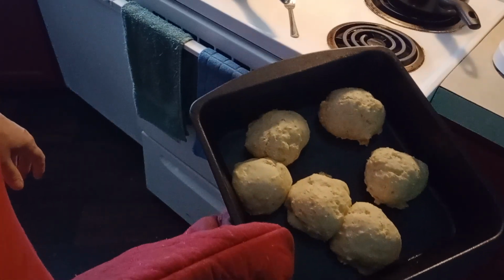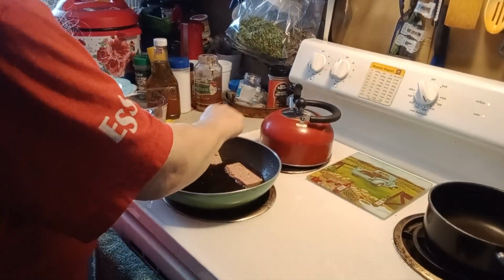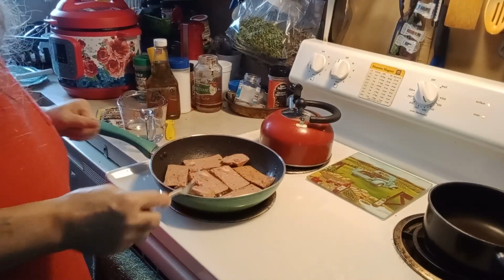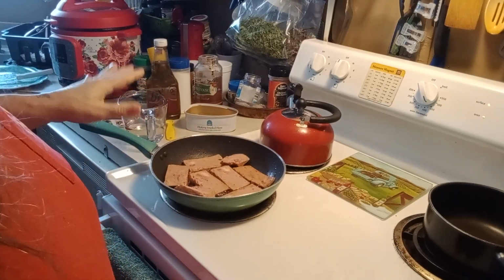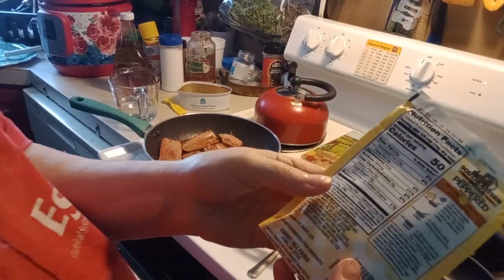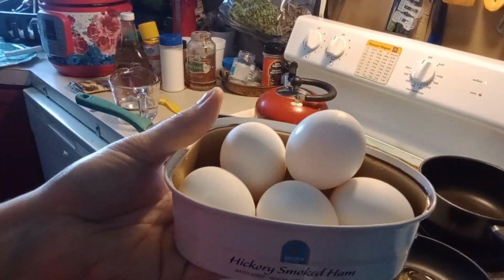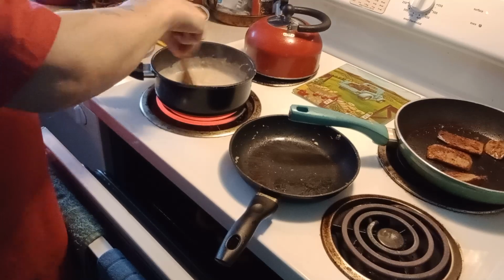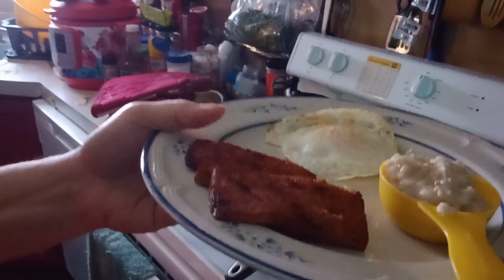Sunday Breakfast,Recipe for biscuit, Tawynia's Home 11/19/23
Tawynia Ronnie Fugate